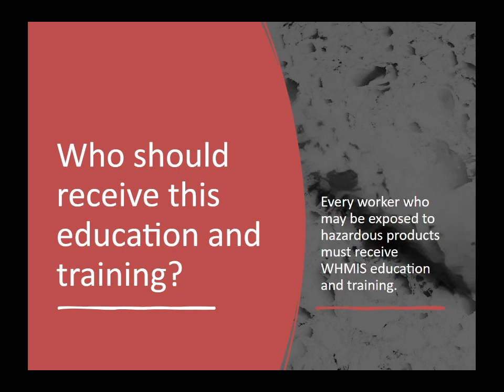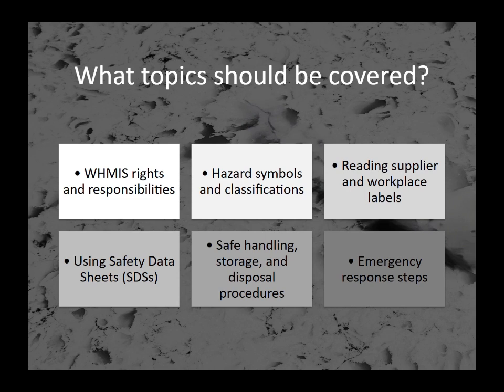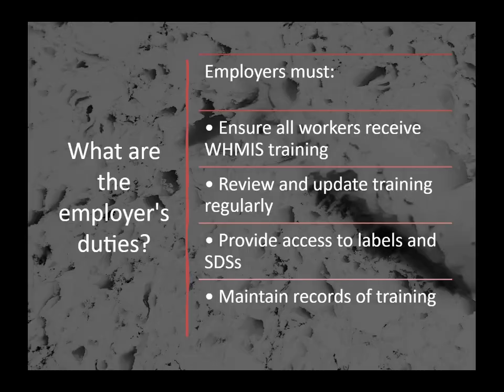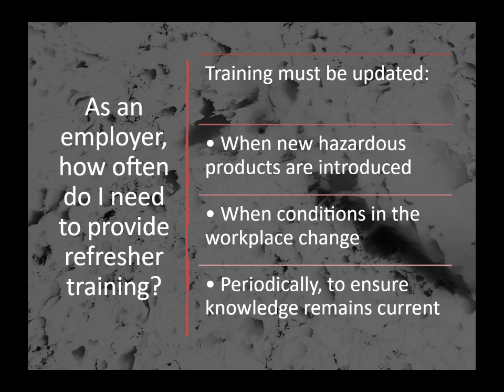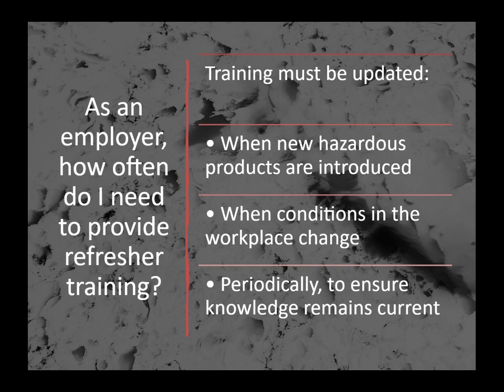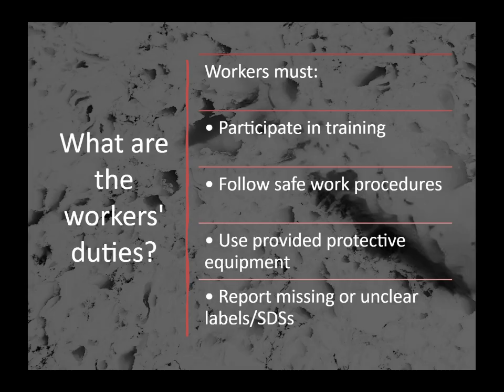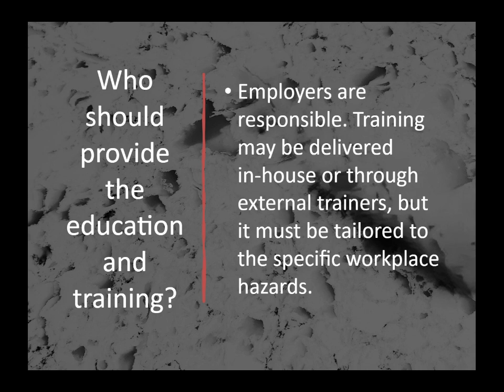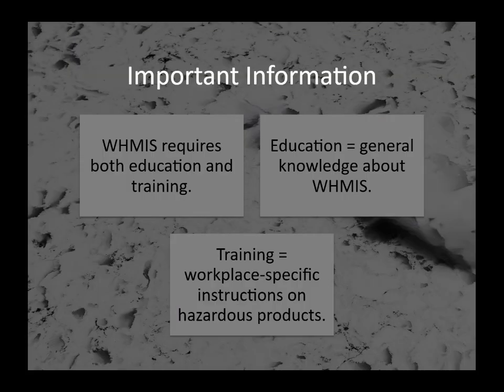Chapter 6 WHIMS Education Training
Effective WHMIS education and training are legal obligations for Canadian employers.This chapter outlines training requirements for HR departments, safety committees, and managers in healthcare, education, childcare, and small business settings. Learn the difference between general WHMIS education and workplace-specific training, when refresher training is required, and how to maintain training records. This video helps you build a compliant and practical safety training program that protects your team and meets provincial OHS regulations.

Access a certificate of completion, and more resources at Poseidonh2o.ca. Follow the links to register in our learning centre, and check out our resource centre, where you can access templates, guides, and more.